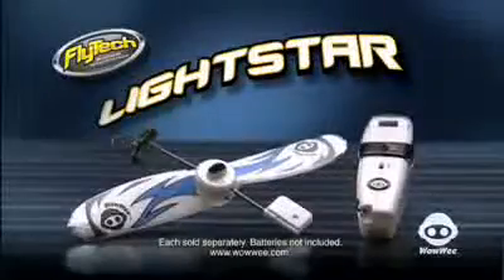ML 28291945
Video Migrado